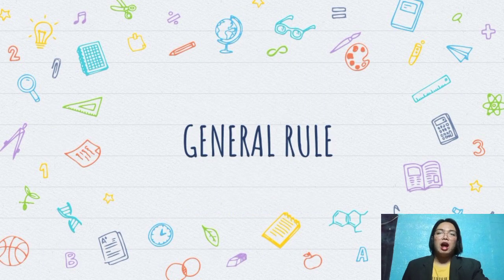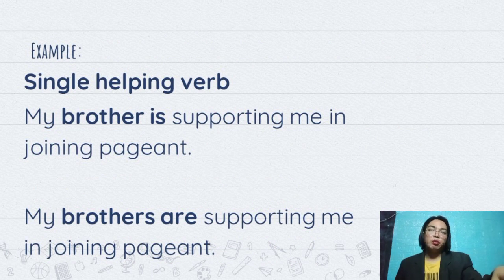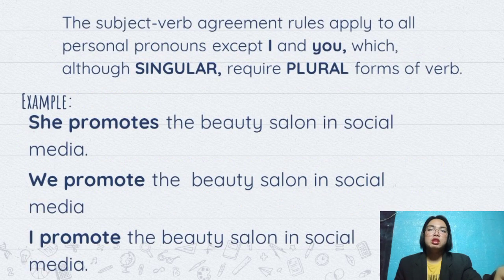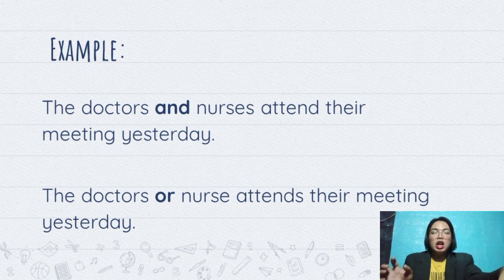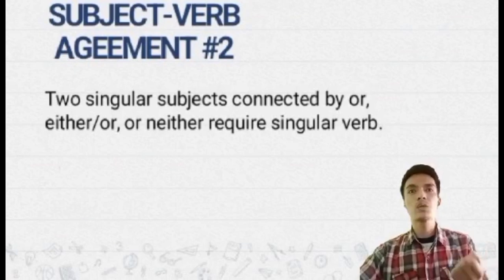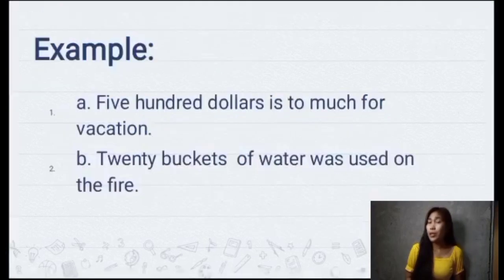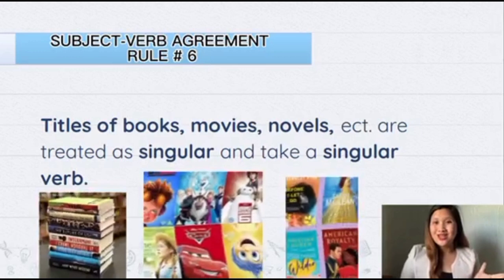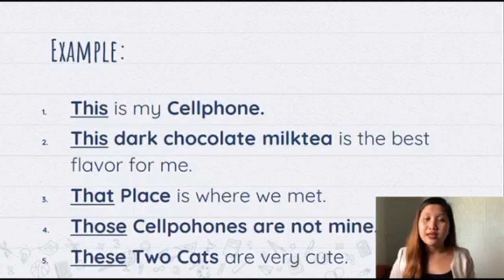ELP|| SUBJECT-VERB AGREEMENT (GROUP 1)